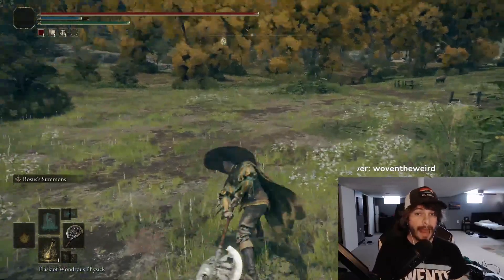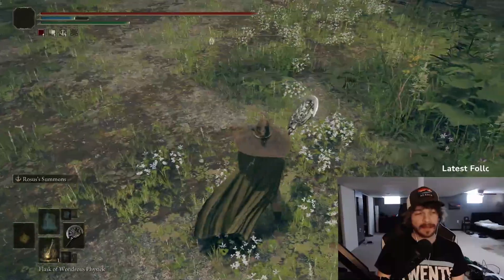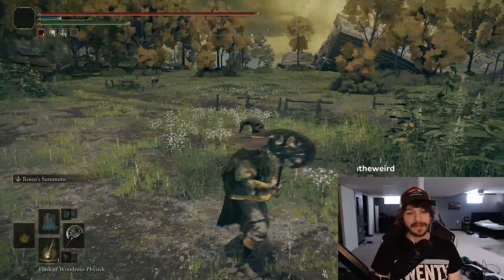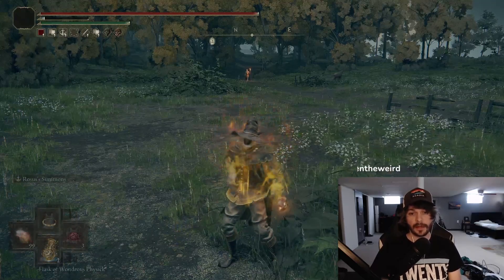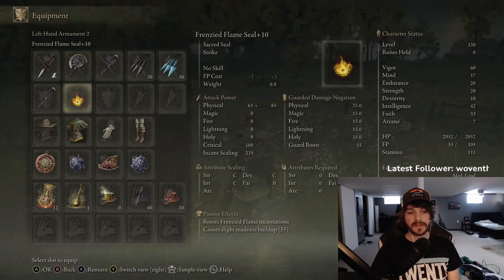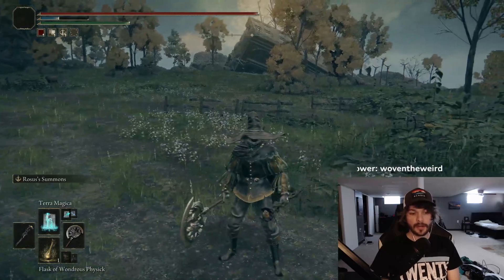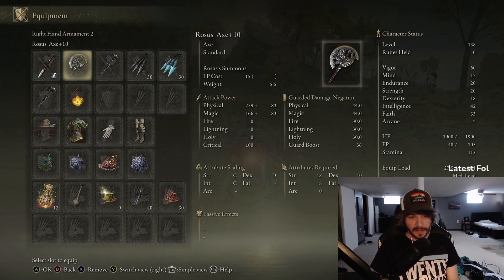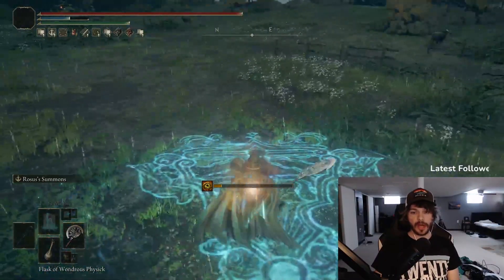This Axe Can One Shot Players... | Elden Ring PvP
Today we explore an off-meta build utilizing the Rosus' Axe suggested to me by the mad scientist himself OntheRivir. This weapon is bad... really bad... but with the right build, it can actually pack a punch.

YA. I DO OTHER THINGS.